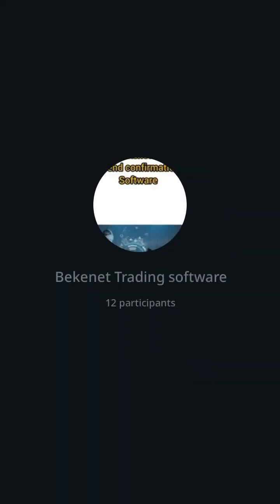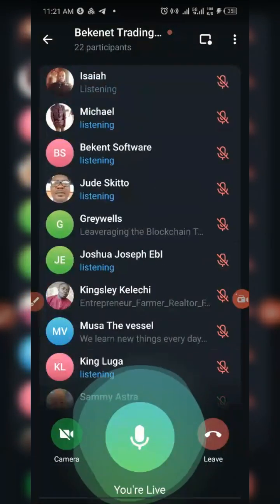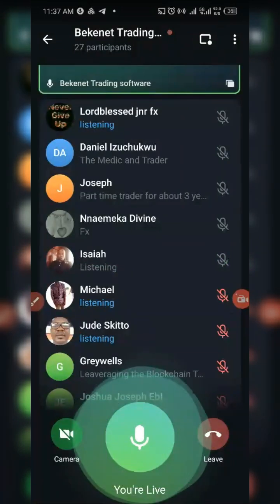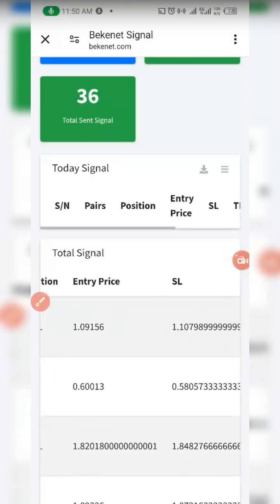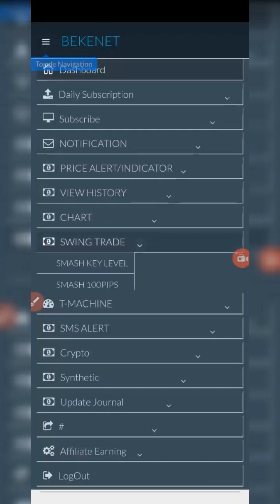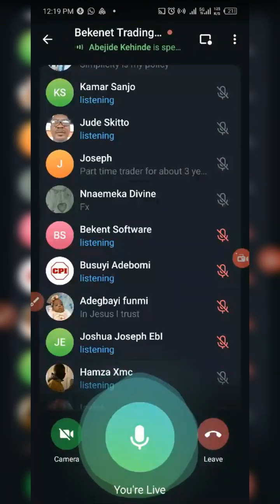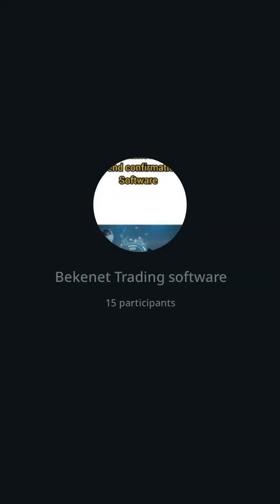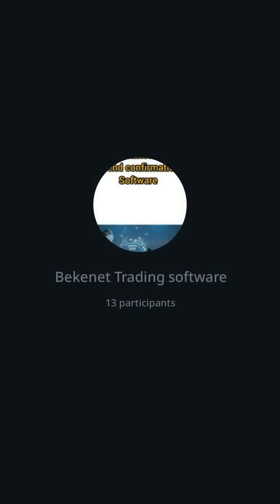live training on Friday on how to use Bekenet Trading software